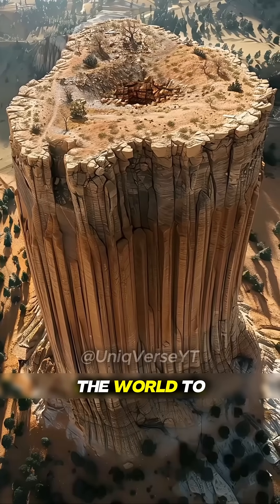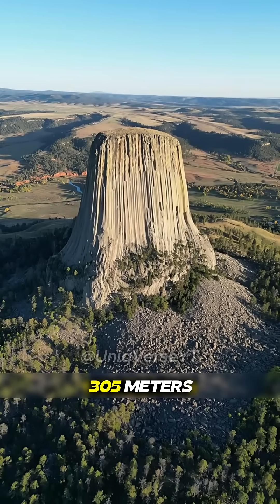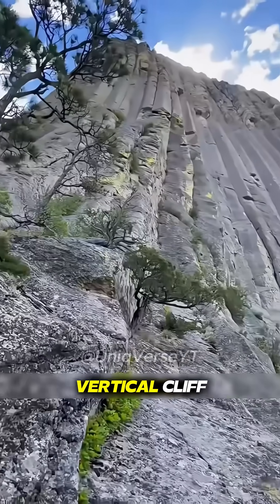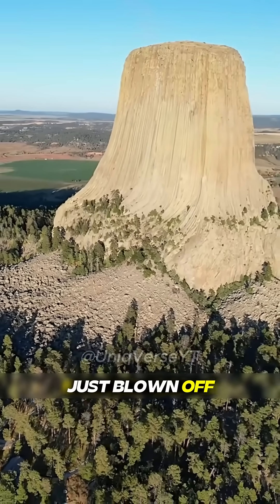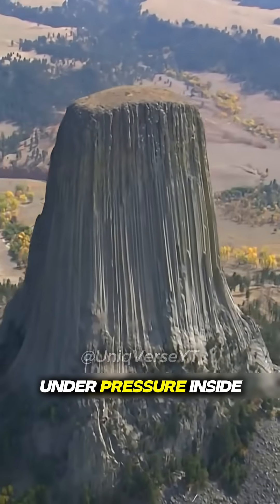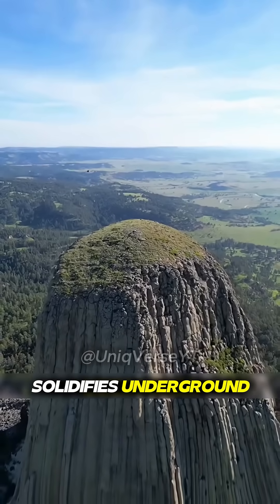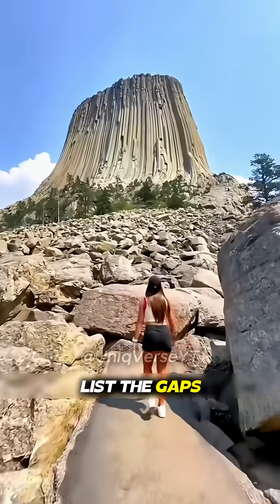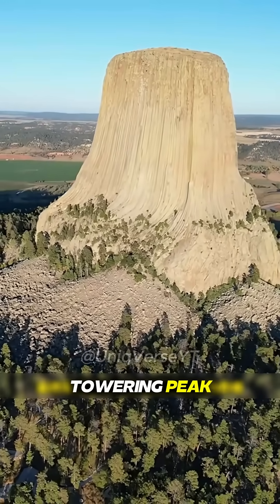The Mystery Behind Devil’s Tower | Nature’s Perfect Geometry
Discover the incredible story behind Devil’s Tower, one of Earth’s most mysterious natural formations.
Once thought to be a volcanic eruption, it actually formed in a completely different way—over 65 million years ago!
Watch till the end to learn how this massive tower came to be.